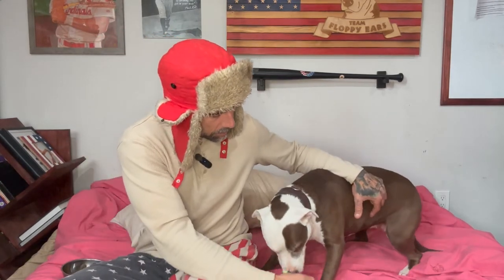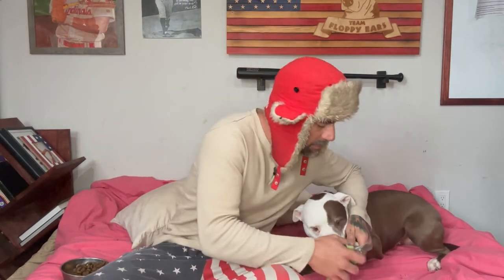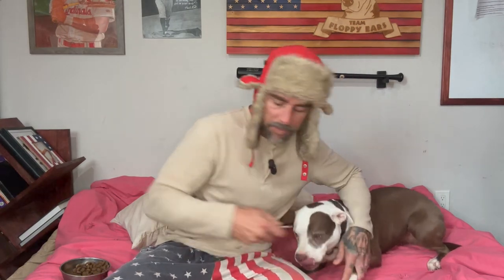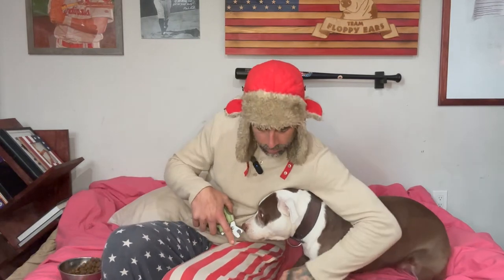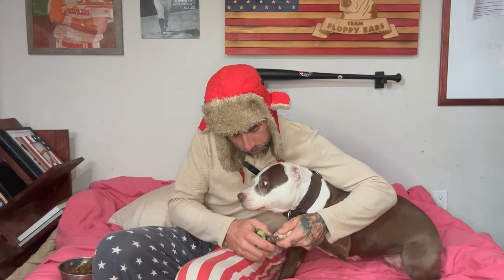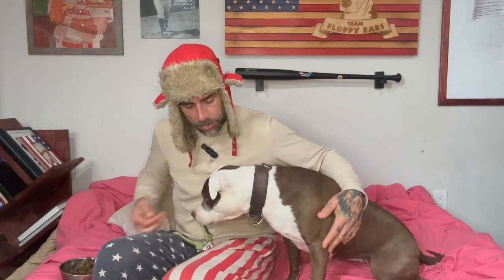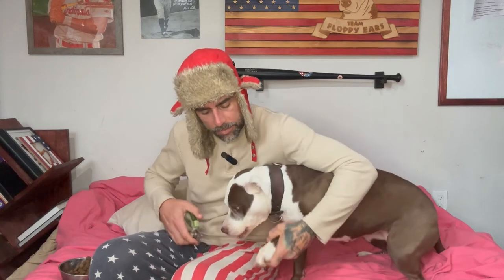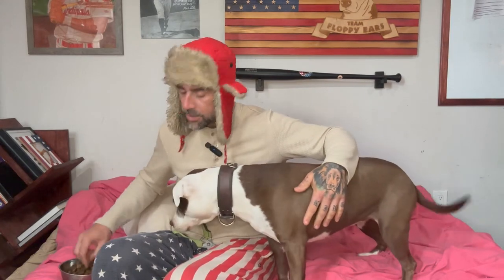MY DOG HATES WHEN I CUT HER NAILS!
As I mentioned in this video...trying to cut your dogs nails may look a little different to many!

As someone who had a dog who would literally rather die than get her nails trimmed, I feel like I can speak on this and create plenty of value for you.

If your dog won't let you do it the best starting point is to slowly desensitize them by merely managing their paws when they are super tired!

You want them to know nothing bad is going to happen when you touch their paws!

It can be a long drawn out process but as you can see from our situation, it's worked marvelously!

Cap & Rosie-OUT